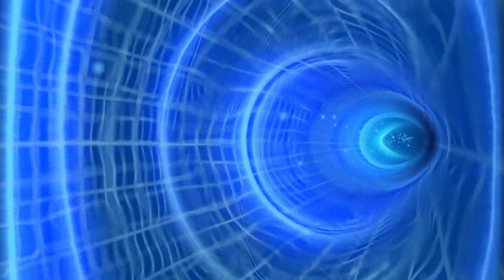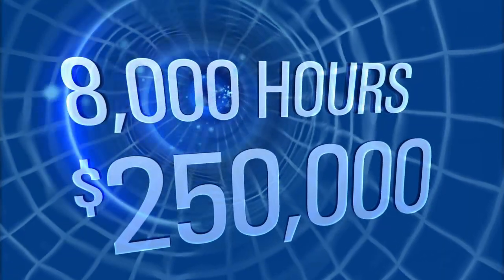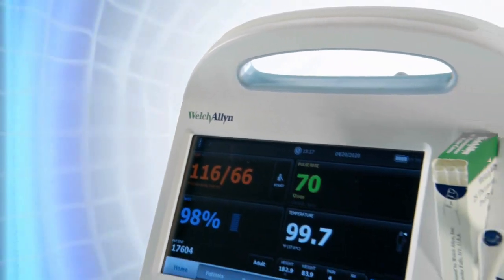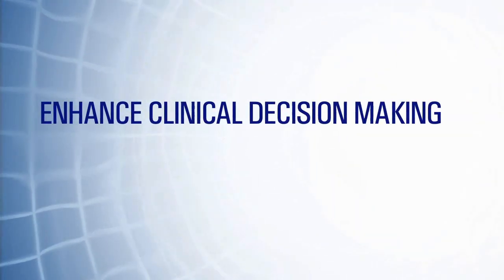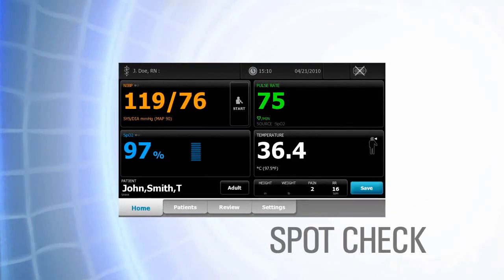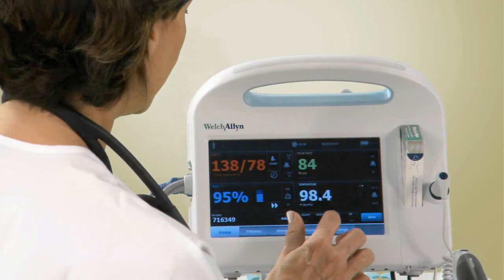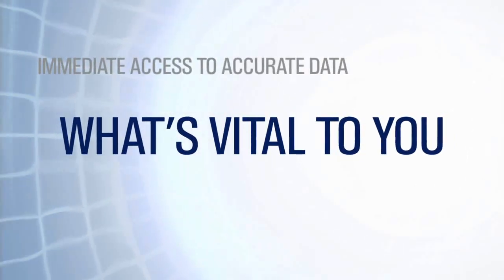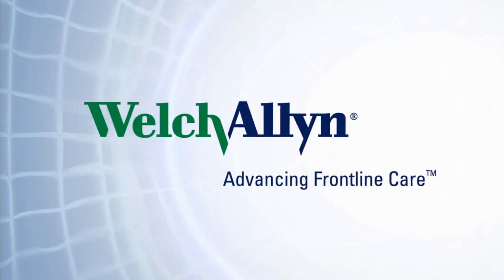Connex® Electronic Vitals Documentation System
What's Vital? The Connex® Electronic Vitals Documentation (EVD) System automates the vitals capture and documentation process to allow wireless transmission of patient data into your EMR from the point of care. This dramatically reduces the time and labor required to document data and virtually eliminates errors.